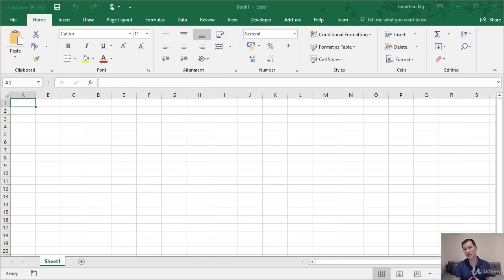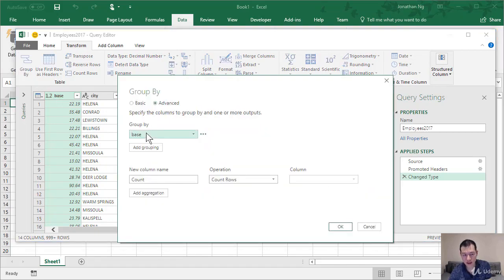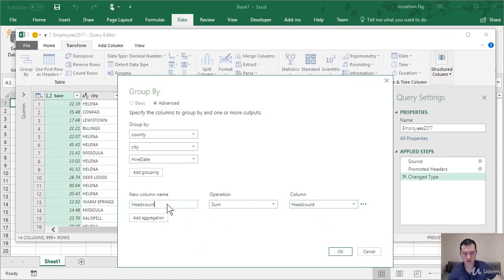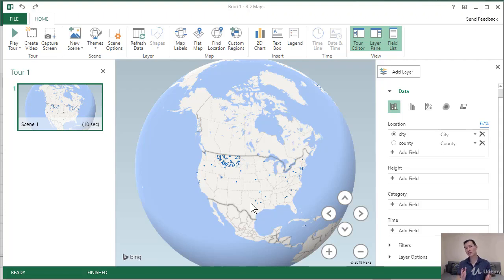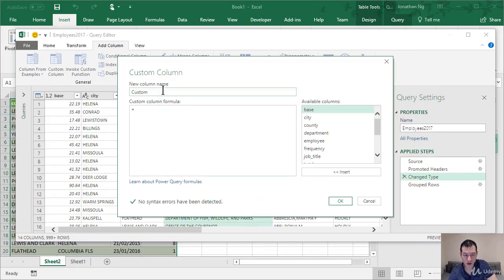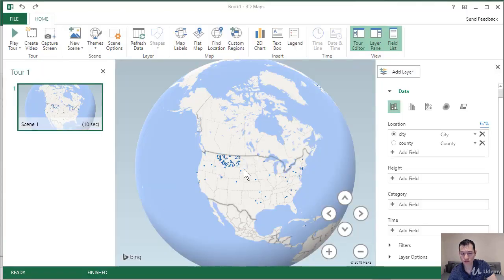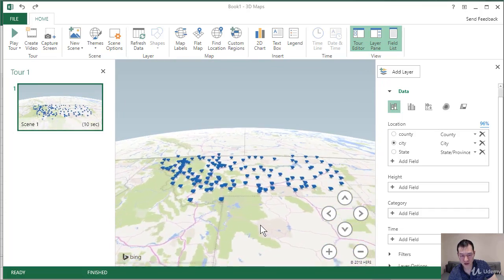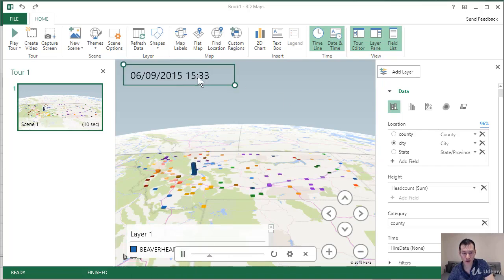16. Creating 3D Maps